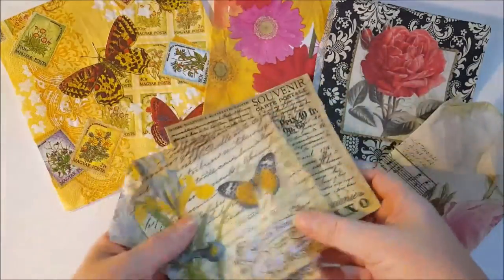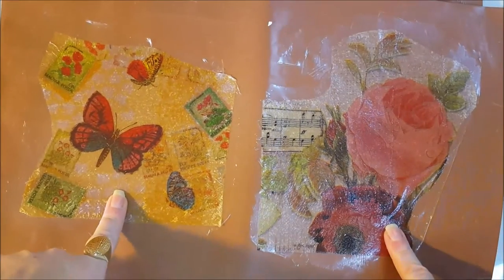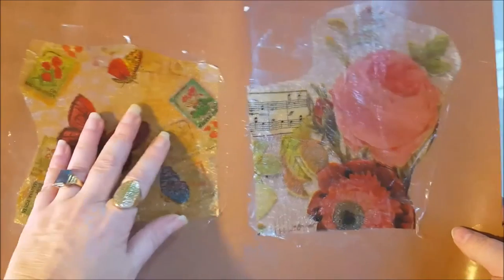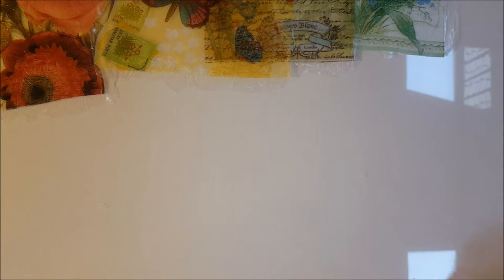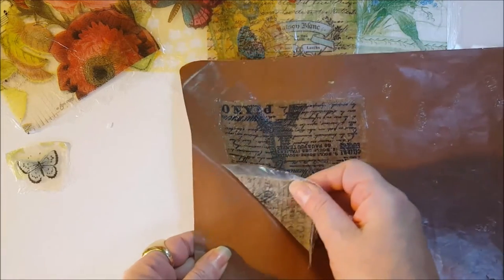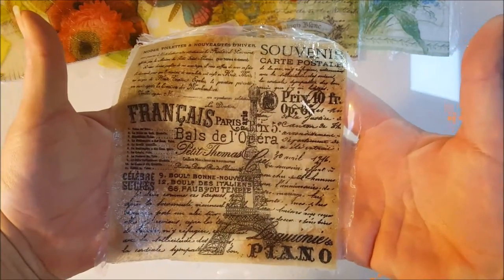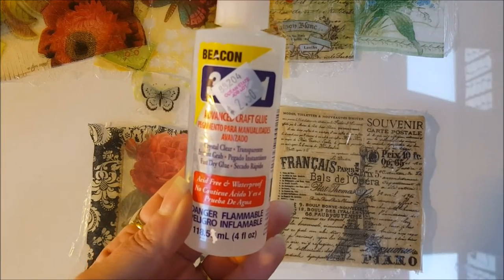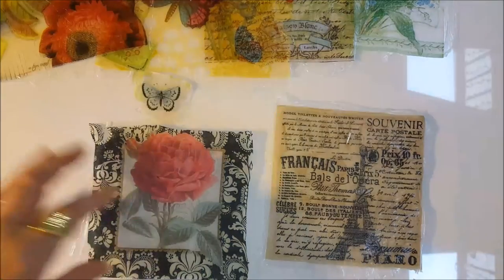PAPER NAPKIN appliques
Playing around with different paper napkin applique techniques. Thank you Shanon Green for the inspiration! You can find her video here: